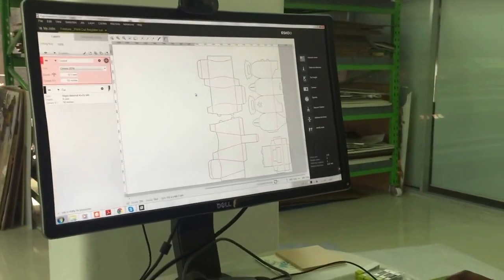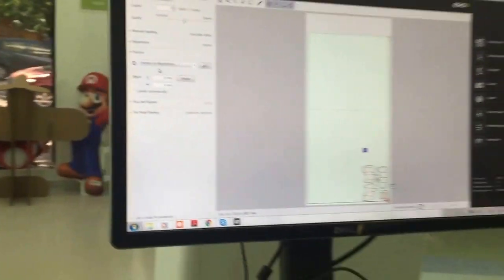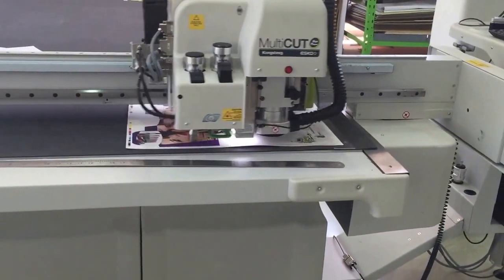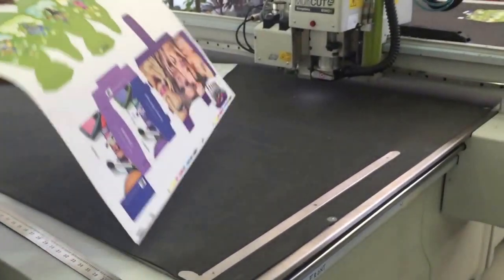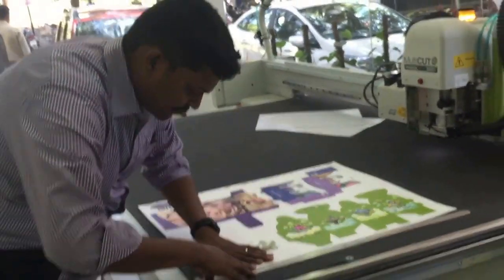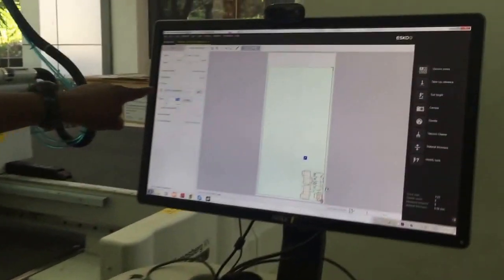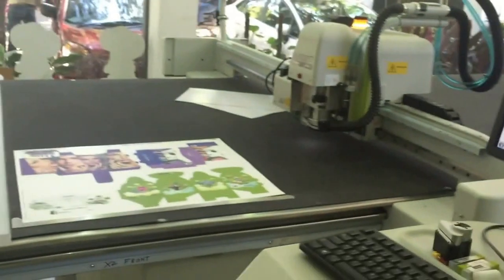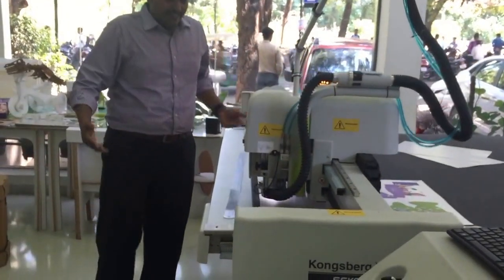ESKO Kongsberg ArtiosCAD Print Cut Registration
1. Applications Used: ArtiosCAD and IPC
2. Features: Print Registration Mark GEOMETRY MACROS in ArtiosCAD, Ruler Kit and Position Job Reference Point in Kongsberg Tables
3. USP: With the help of ArtiosCAD, just a click to automatically get these registration marks in; With IPC and Kongsberg Table, registering the cut to print accurately and quickly
4. Tool Used: RM Knife and 15mm Crease Wheel
5. Material Used: 370 GSM Paper Board